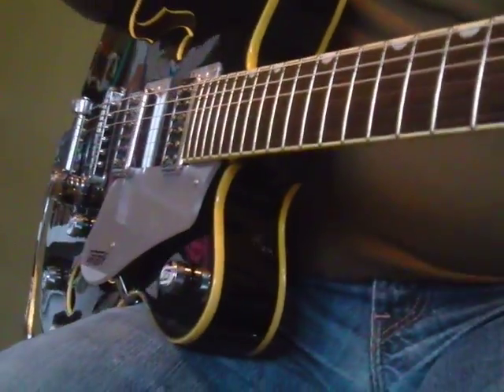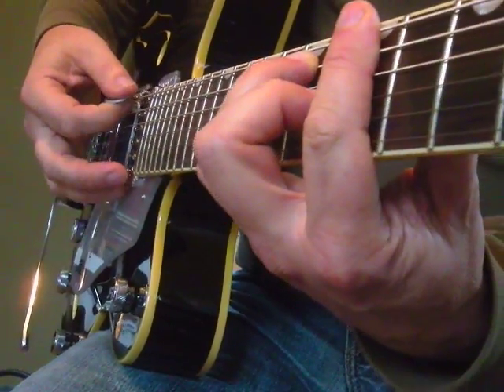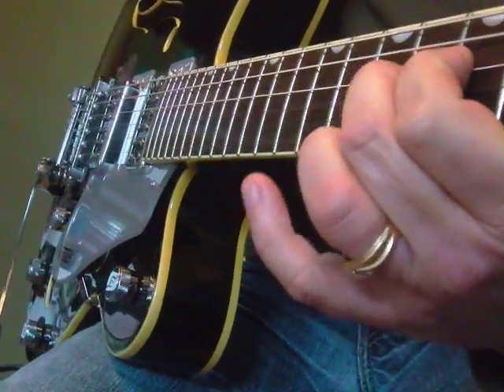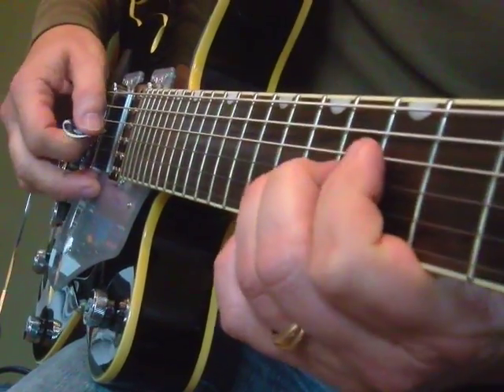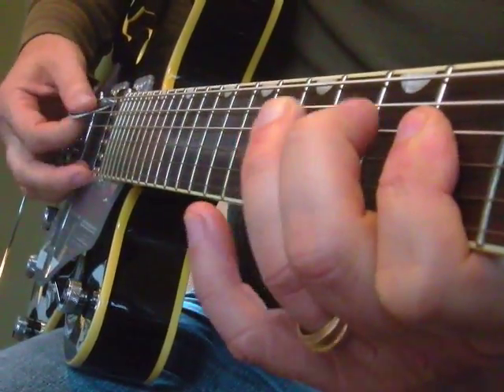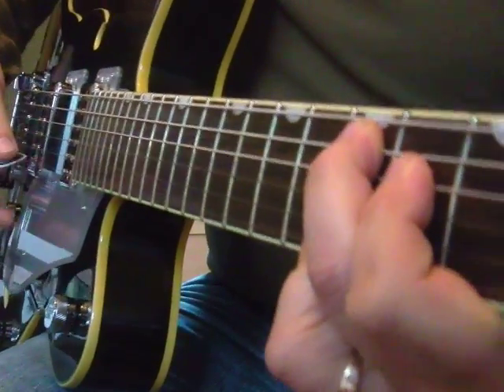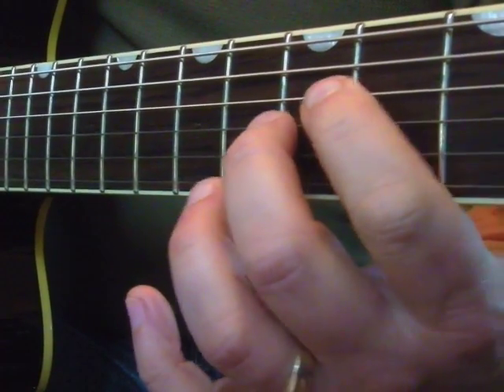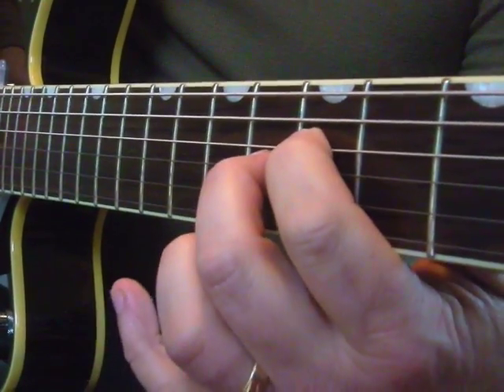Minimalist Blues Shapes on Gretsch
Just messing around with a super easy good sounding move. Shapes are where it's at. Learn them and go!